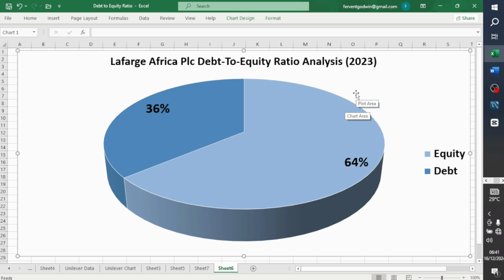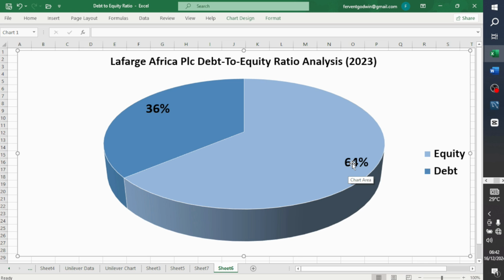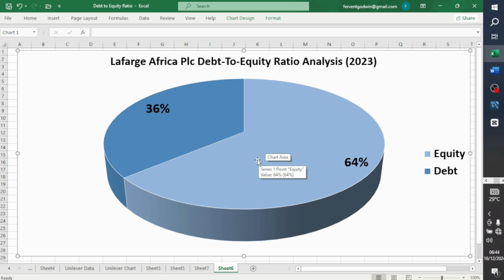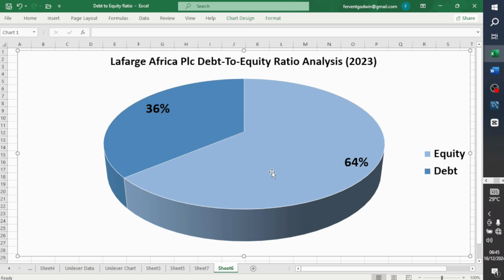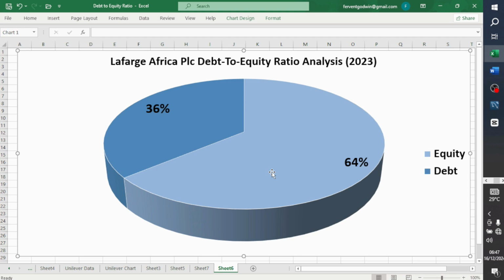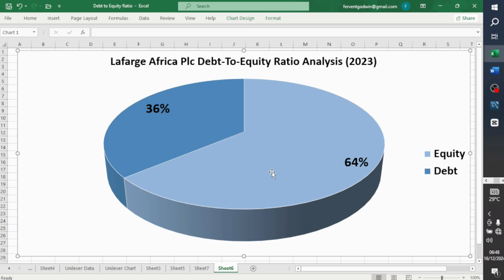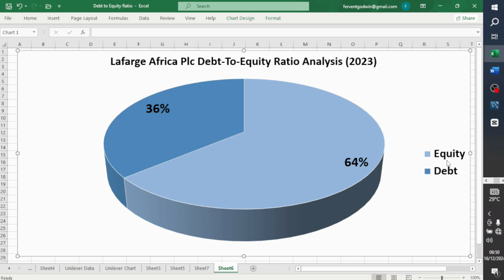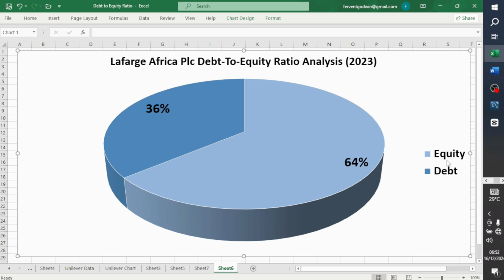Lafarge Africa Plc Debt-To-Equity Ratio || 2023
In this video, we analyze the debt-to-equity ratio of Lafarge Africa Plc for the year 2023 using a pie chart to break down the company's financial structure. The debt-to-equity ratio is a critical metric that reveals the balance between the company's borrowed funds (debt) and shareholders' equity. Understanding this ratio helps investors and stakeholders assess Lafarge Africa's financial stability and leverage in the current economic landscape.

If you're interested in financial metrics and company performance analysis, this video is perfect for you.